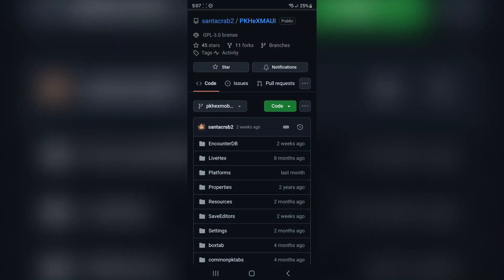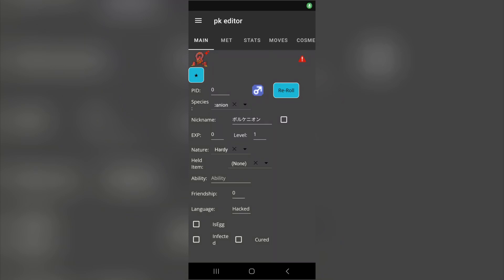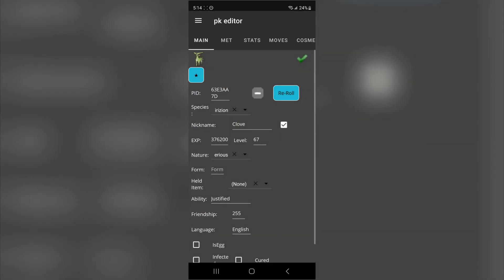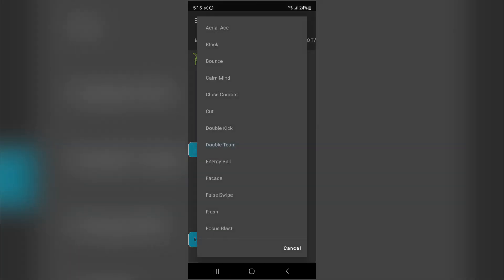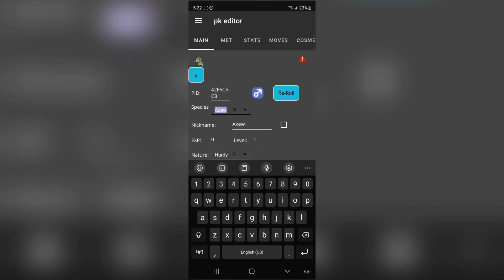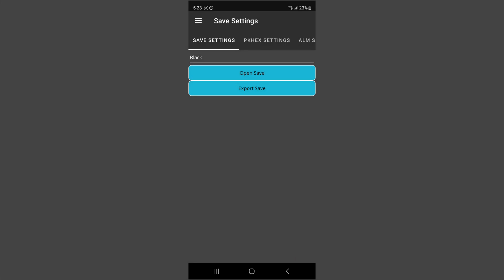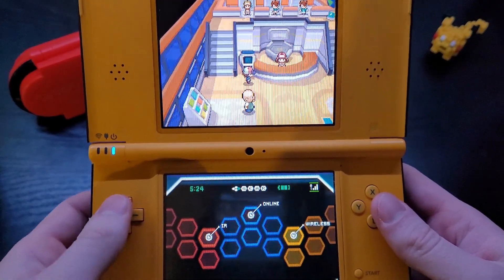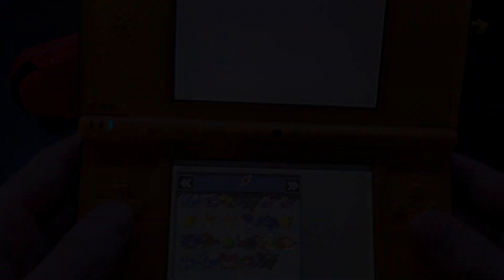How To Use PKHEX on Android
Ever wanted to change stats of you Pokemon on the go? In this video, I'll show you how to do just that!

Timestamps:
0:00 - Intro
0:54 - Application Download
1:50 - Modifying save file
5:18 - Warnings
6:17 - Testing it out
6:53 - Outro